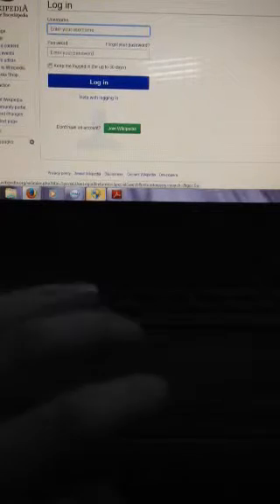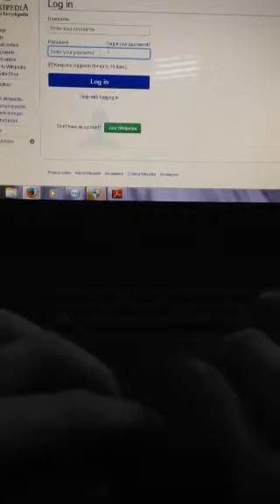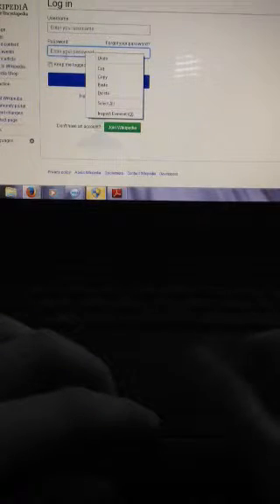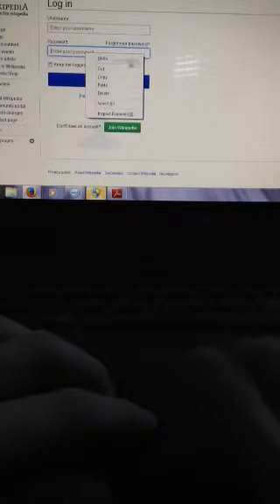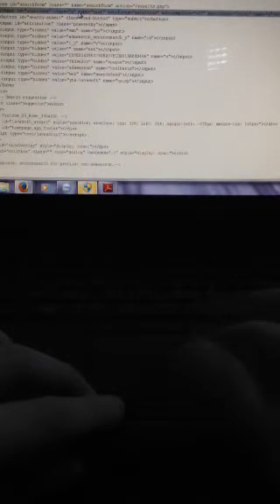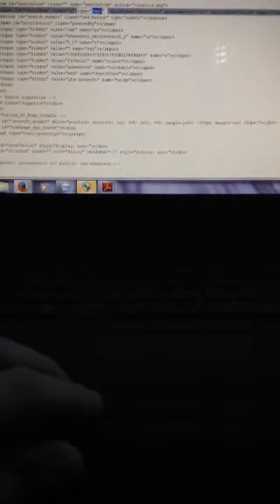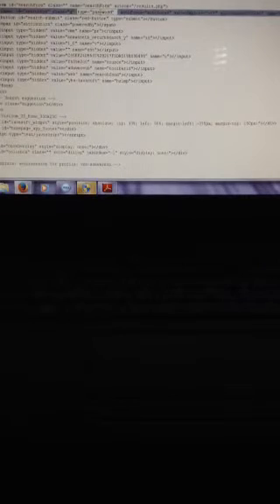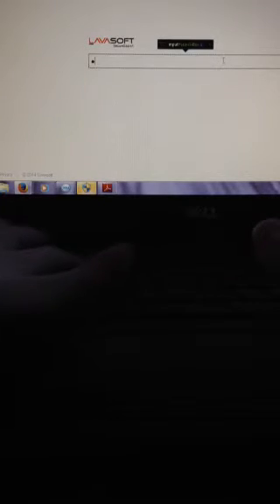How to make password dots turn into text!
In this video I will show you how to turn password dots into text using inspect element!